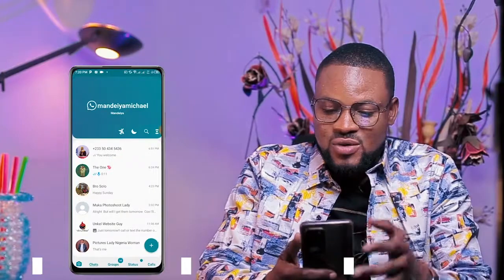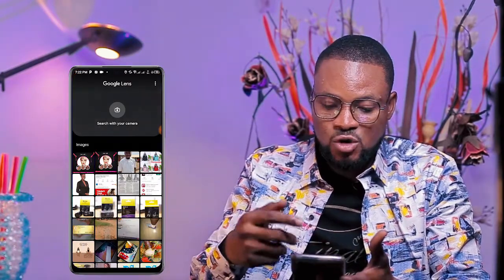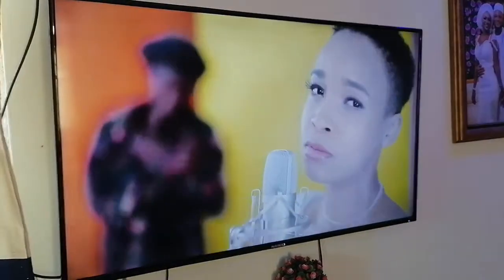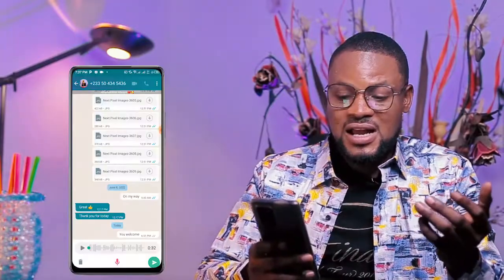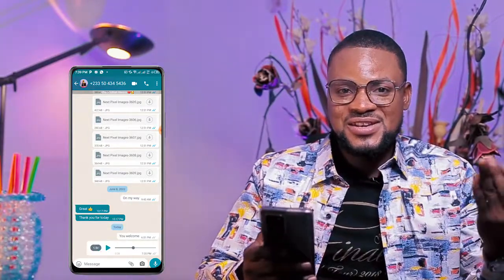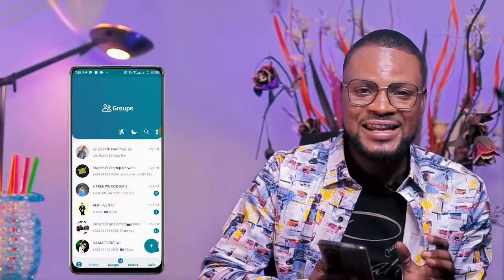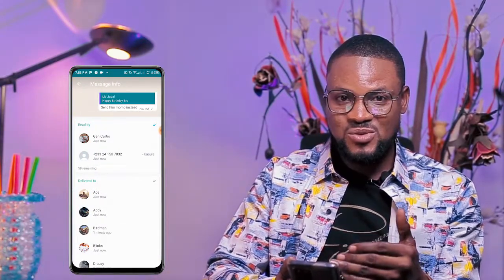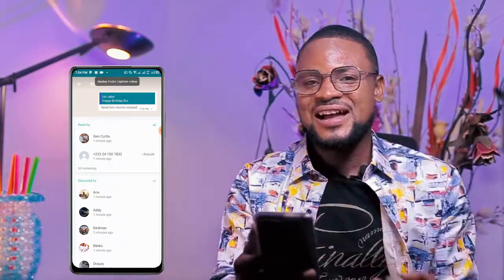5 Things you didn't know exist on your phone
5 things you didn't know exist on your smart phone. In this video you will discover 5 things you didn't know you could do on your phone.